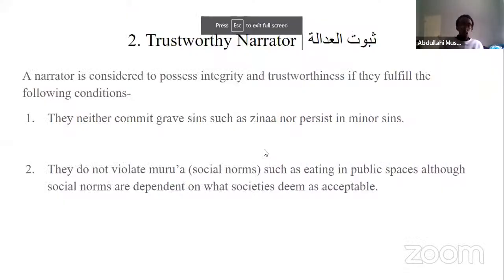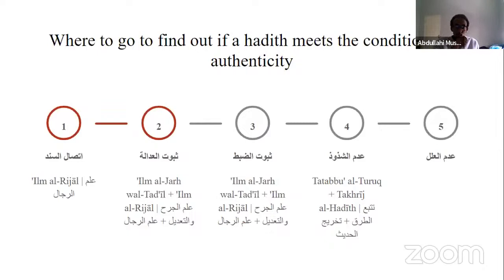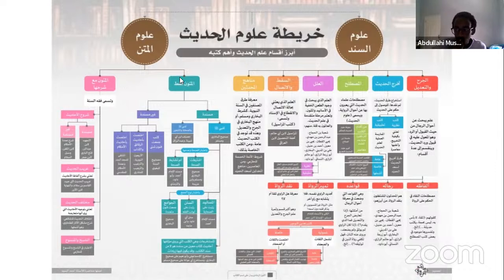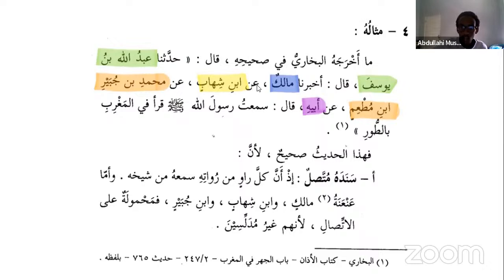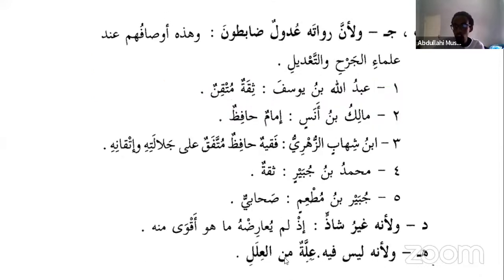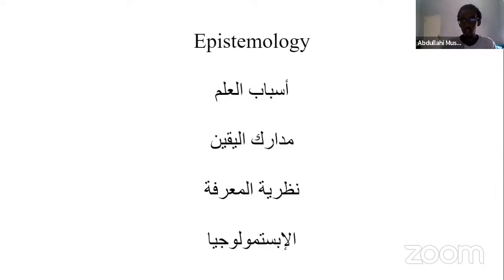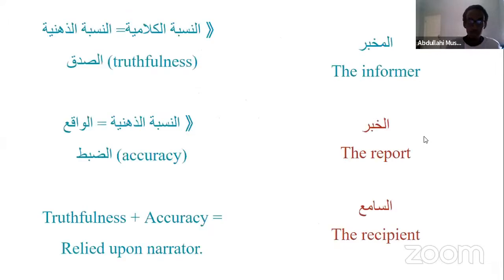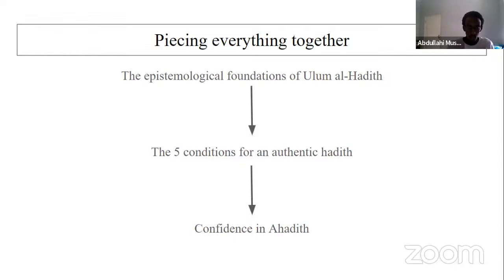Introduction to Hadith Studies Part 2